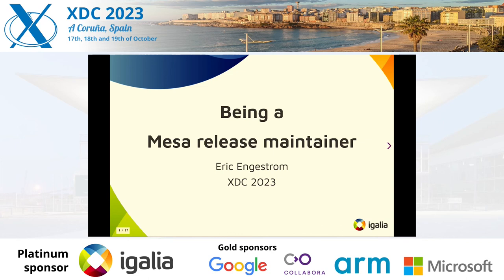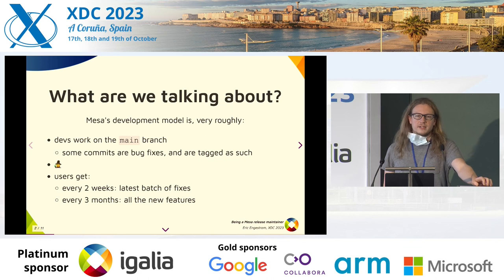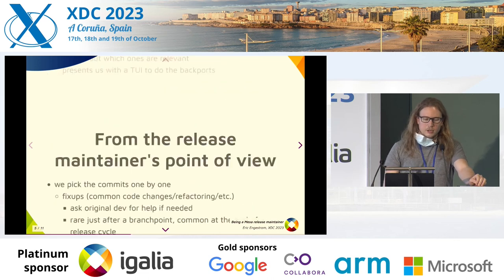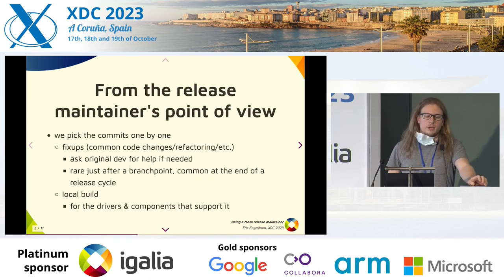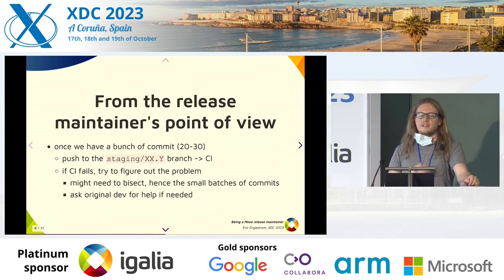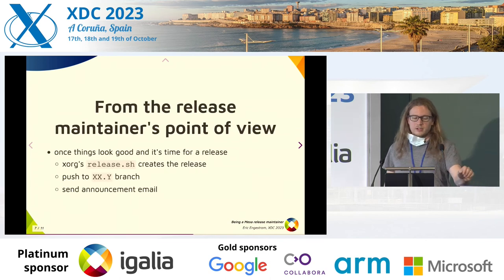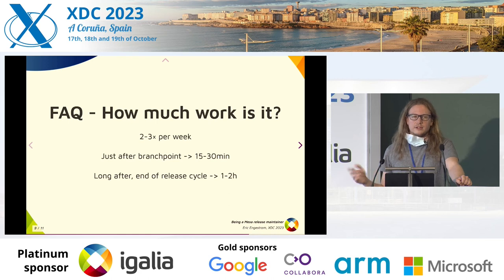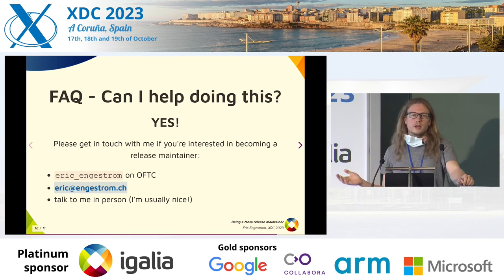Being a Mesa release maintainer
Quick presentation of what being a Mesa release maintainer entails, with a call
for volunteers to reach out.